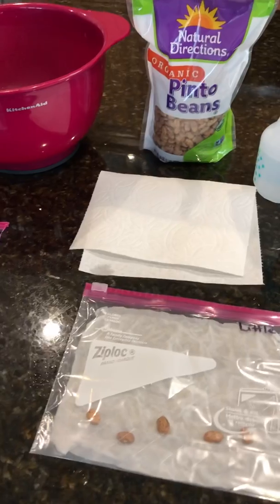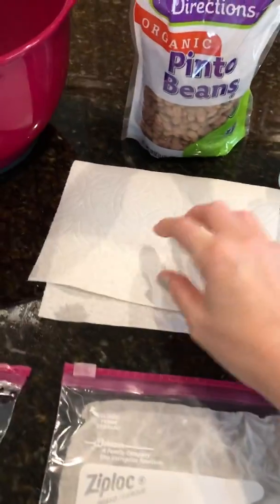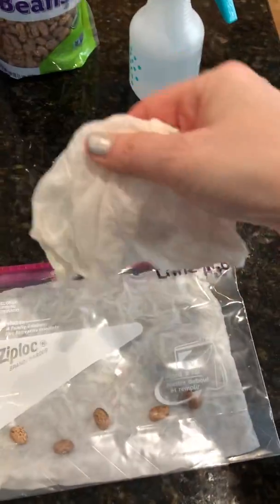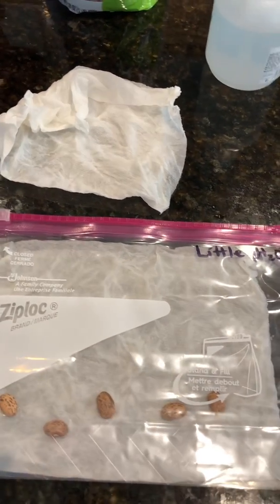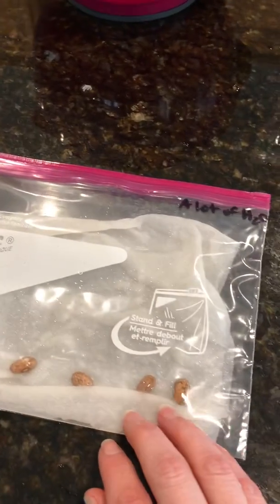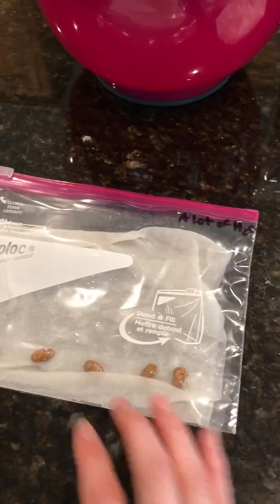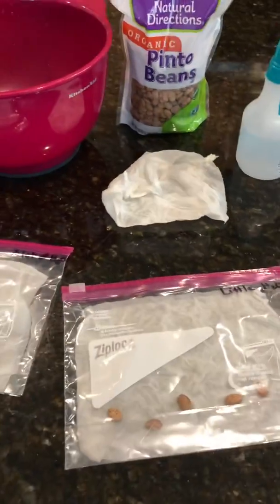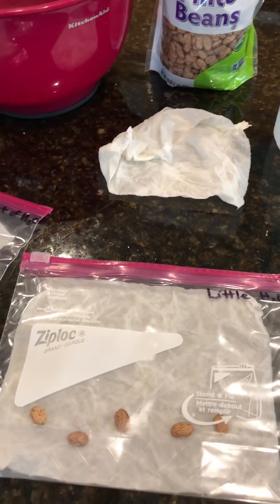Parts of a Plant Experiment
We will be watching beans in a bag grow. TK students will be able to identify Parts of a Plant and see what a seed needs to grow. Students will also see what happens when you add too much water to a seed.